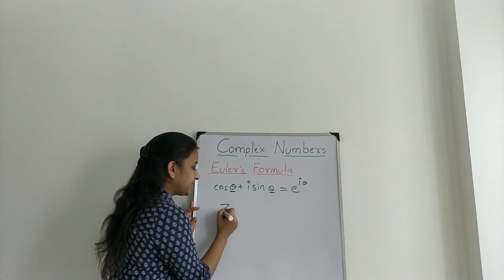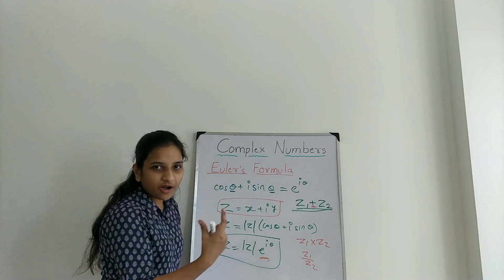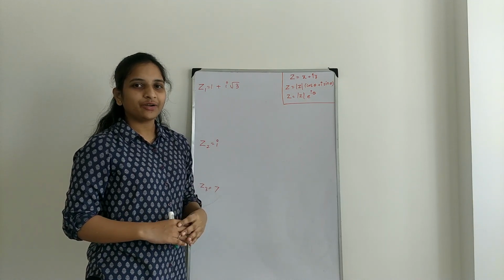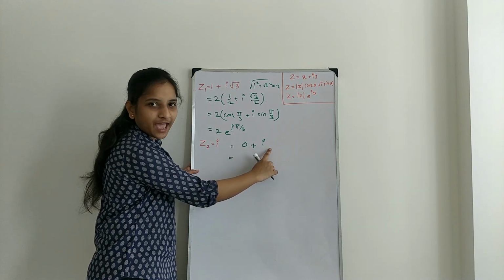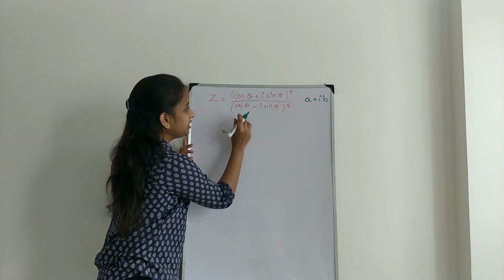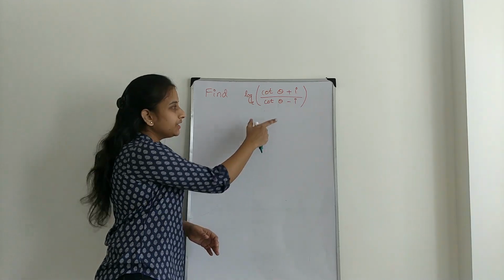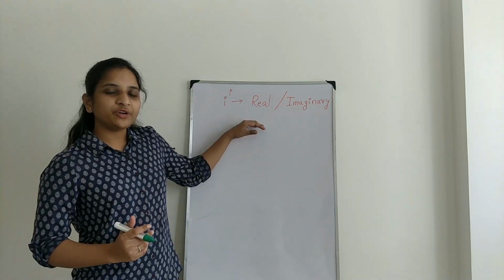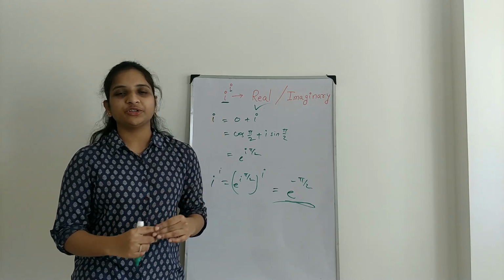Complex Numbers Euler's form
Is iota power iota Real or Imaginary?
Find out using Euler's form of Complex Numbers.
Syllabus: class 11th, 12th, IIT